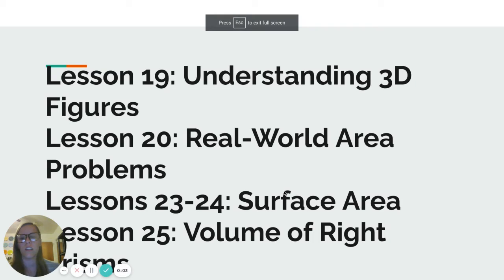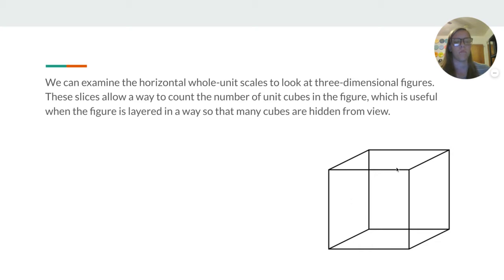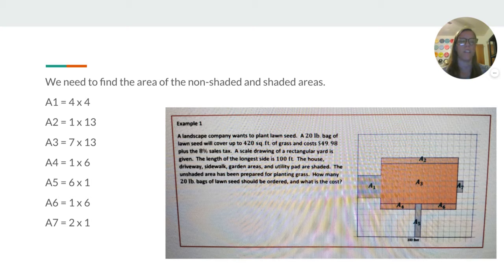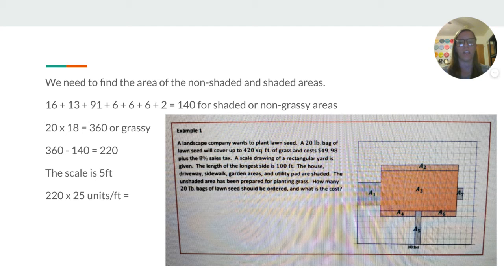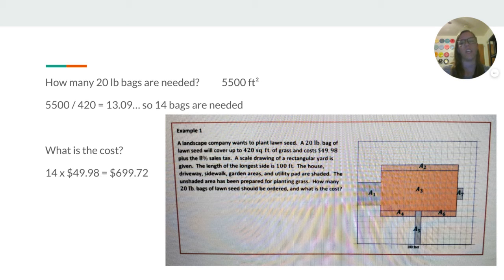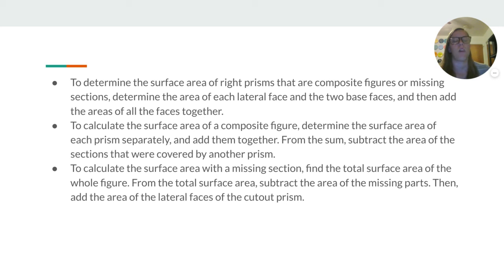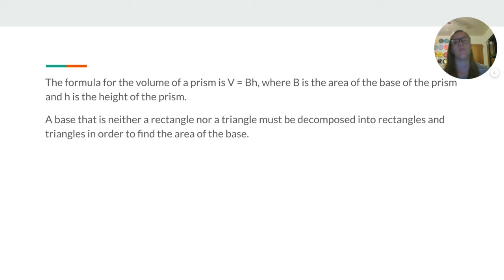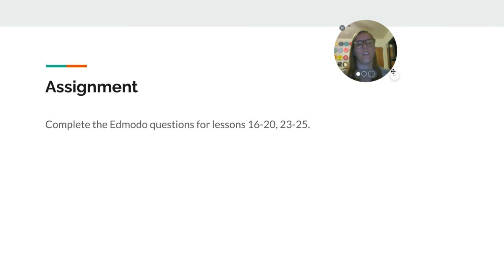7 - Math - Unit 6 Lessons 19-20, 23-25 - May 18, 2021